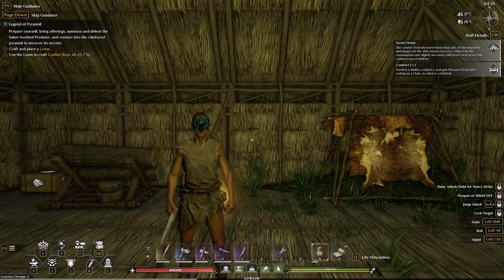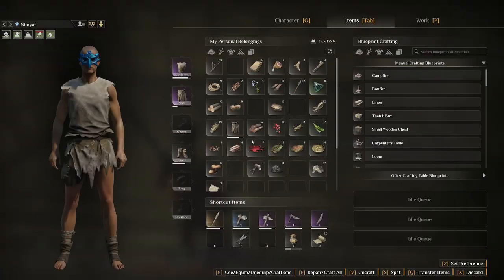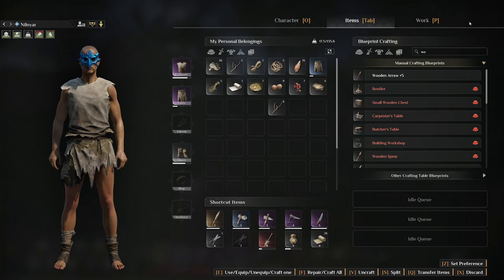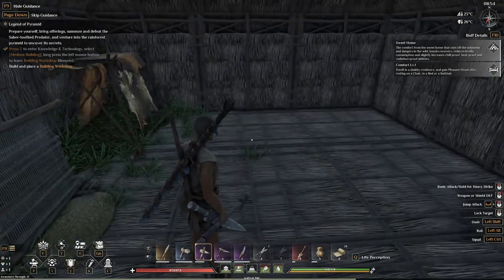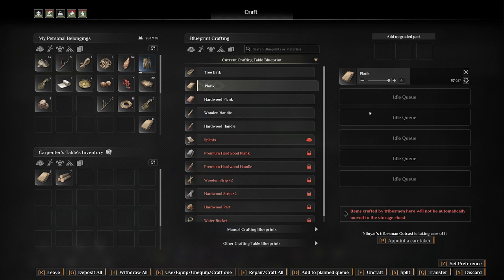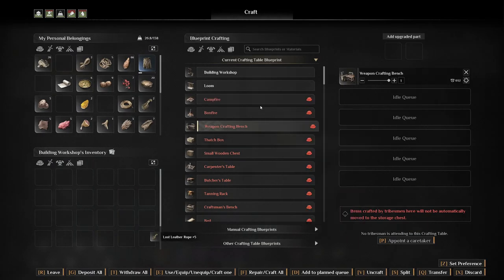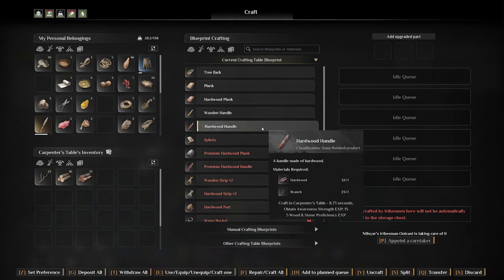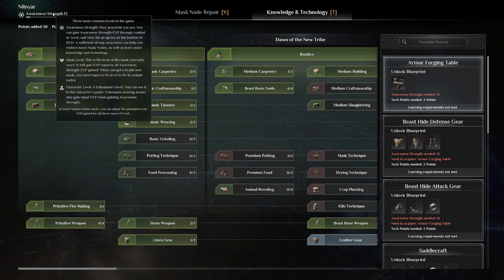Unlocking and building new stations - SoulMask - EP05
SoulMask

Join Nilnyar as he learns what happens after escaping a Sacrificial Ceremony and finds a Mask that attaches to him.  He learns how to build to survive and find villagers to help him further his knowledge in this Crafting Open world survival adventure.

Code: Nilnyar10